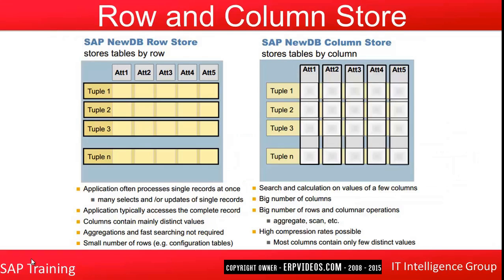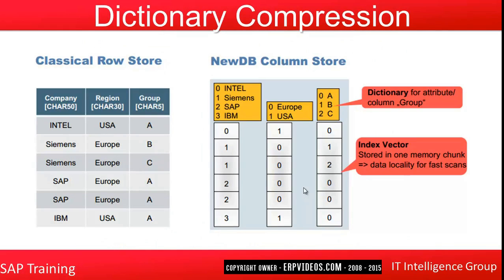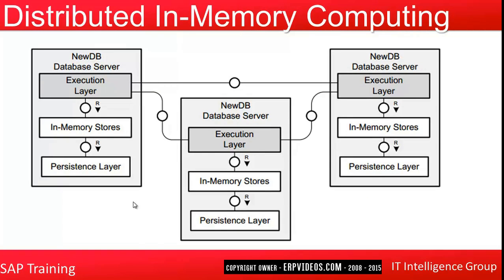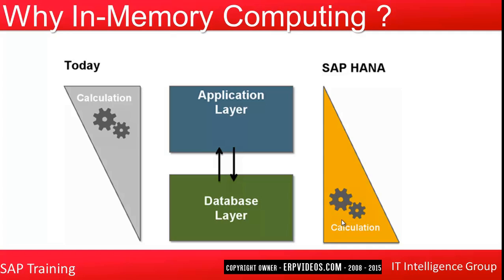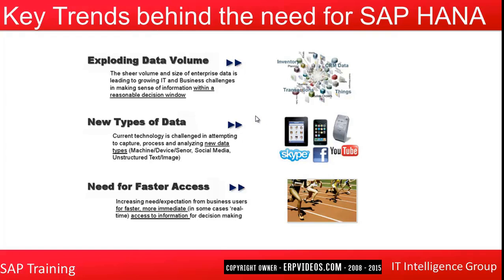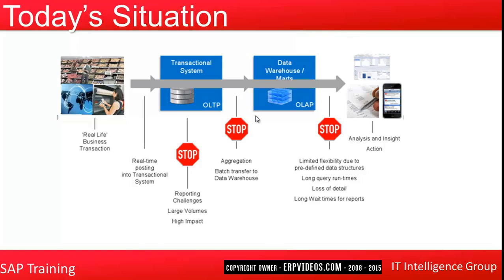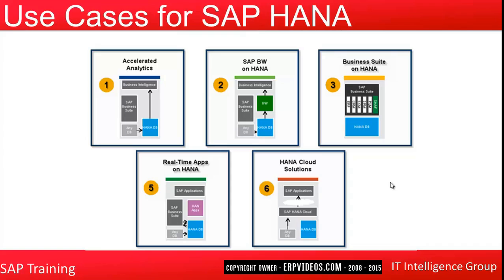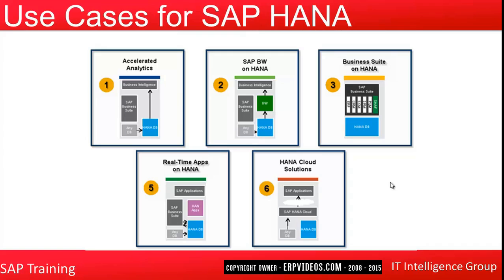Introduction to SAP HANA new